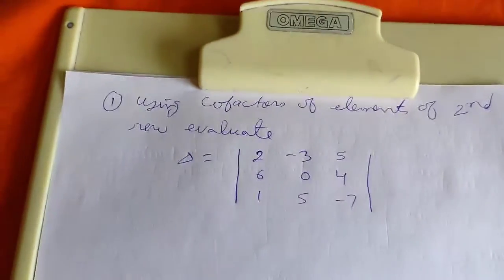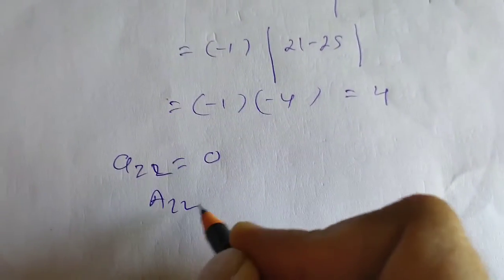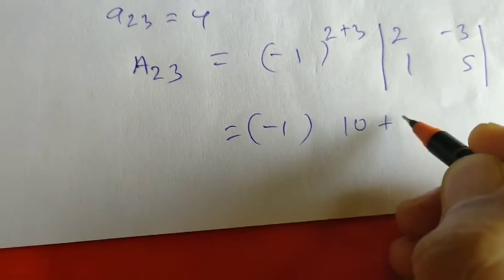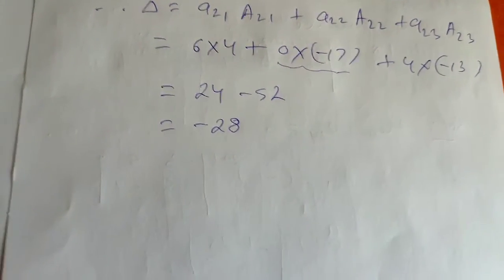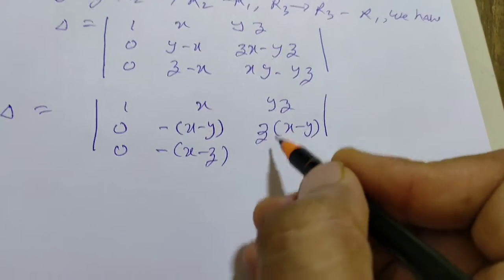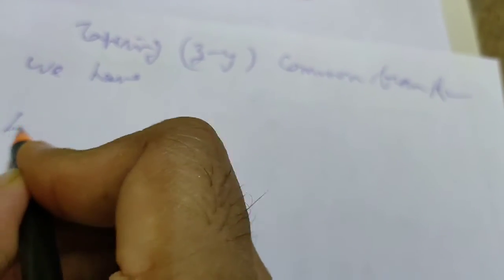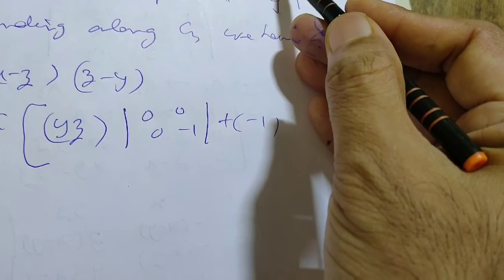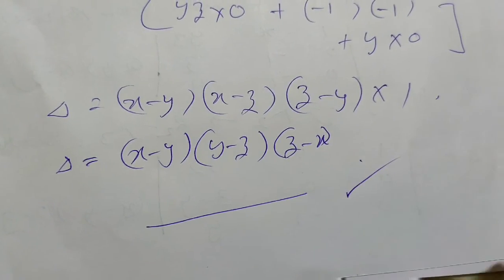Cofactors Examples Ch.4 XII MATHS